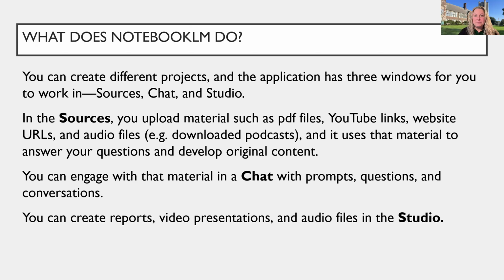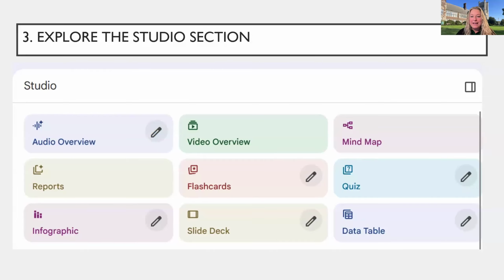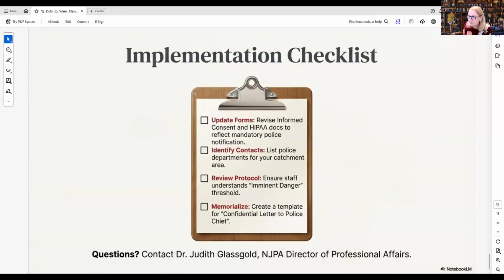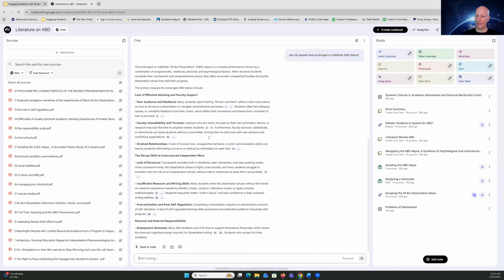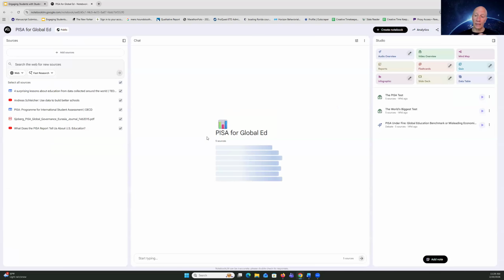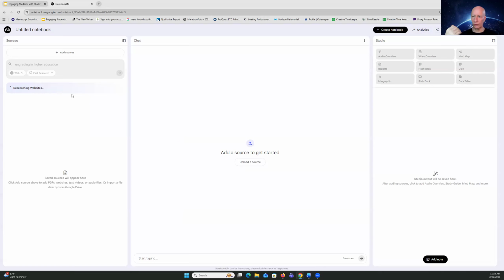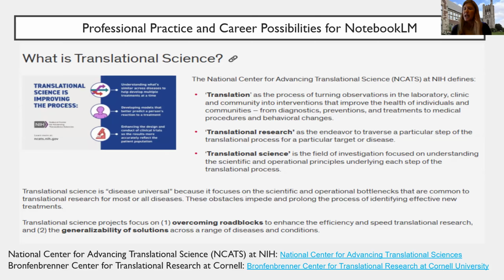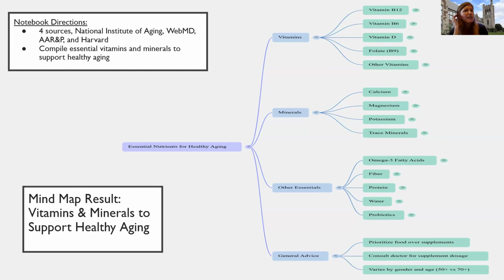Engaging Students with Student Centered AI Projects in NotebookLM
This workshop demonstrates the features and uses of NotebookLM in a variety of academic applications--from student-centered projects to scholarship.